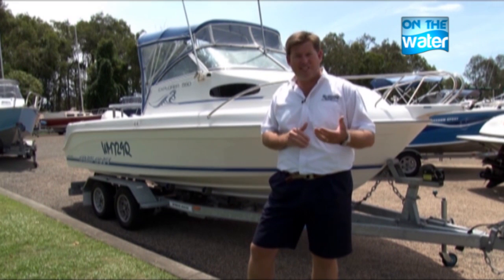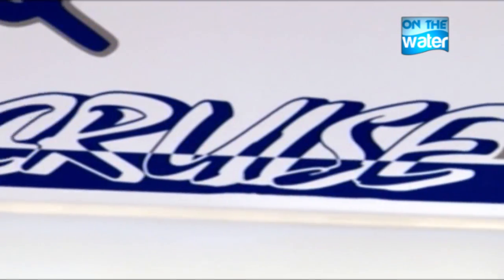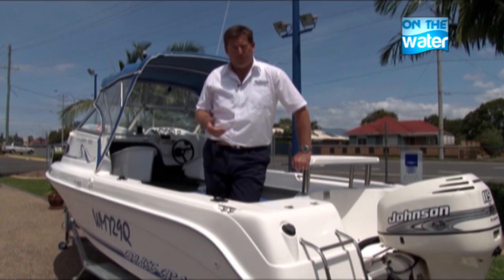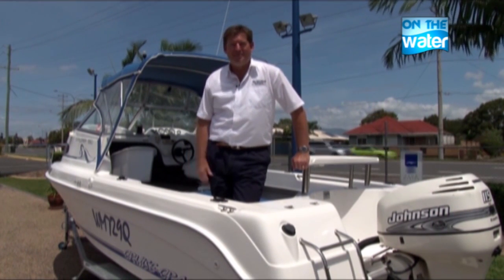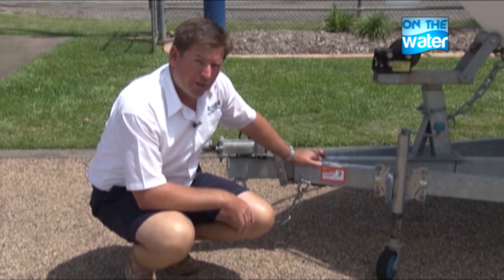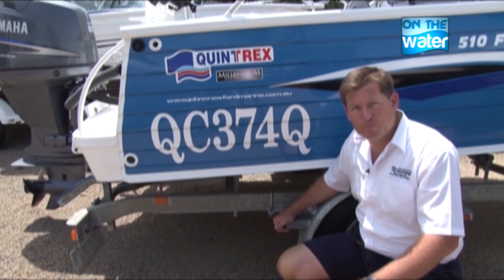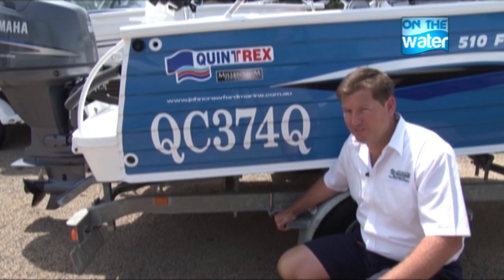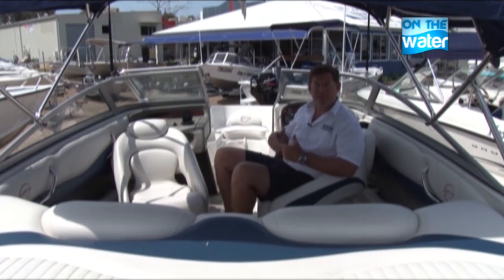Features to Look for in a 1/2 cabin boat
Off Shore Boating Guide

This video looks at important considerations for choosing a boat that will be used outside of smooth waters, i.e. typically more than 3 nautical miles offshore